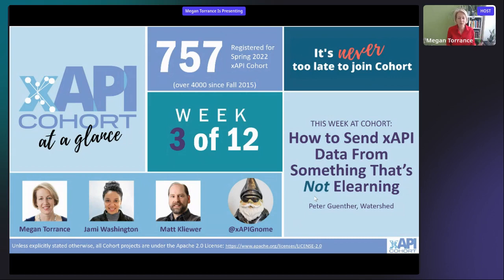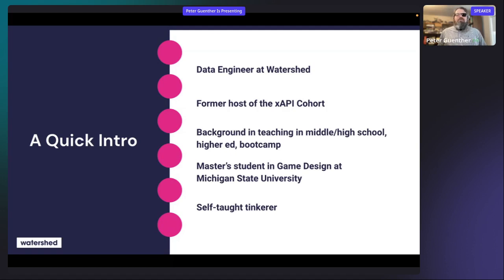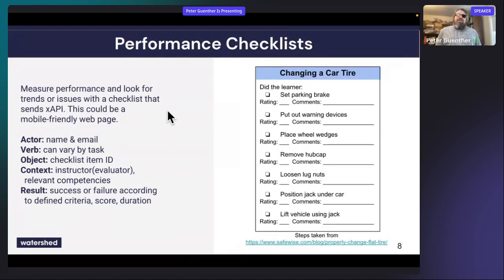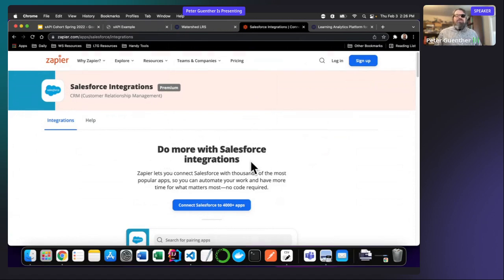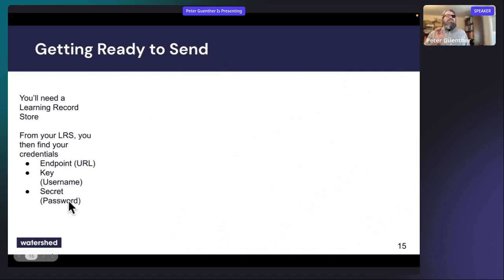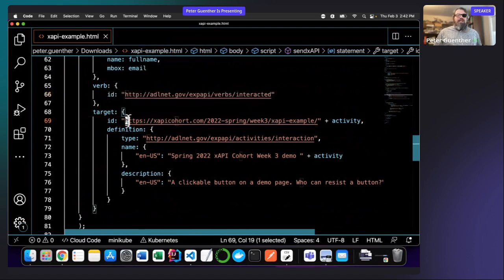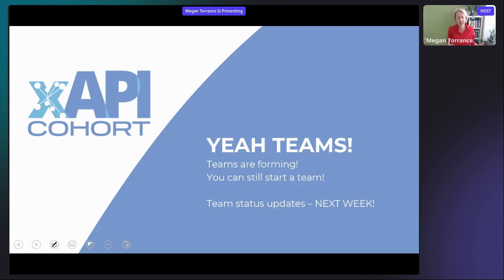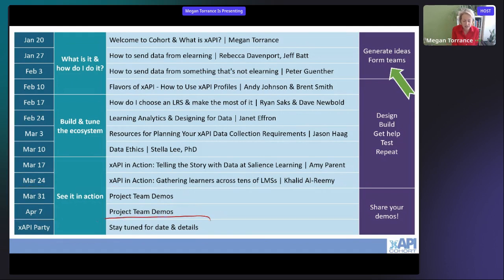Spring 2022 xAPI Learning Cohort (Week 3 | February 3, 2022)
This week's presentation:
How to send data from non-elearning sources

Presented by:
Peter Guenther

Learn more about the xAPI Learning Cohort (and join us!) Register for free to receive slide decks and bonus content.

The Gnome will be tweeting about the xAPI Cohort and sharing valuable resources throughout the semester.